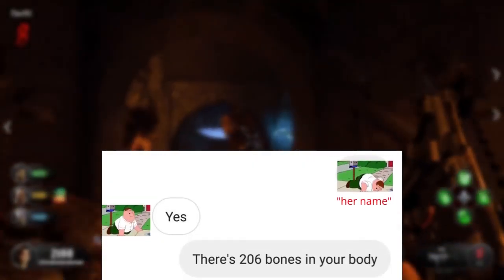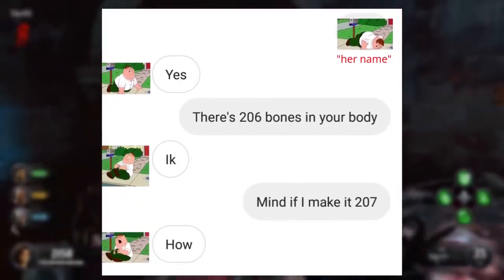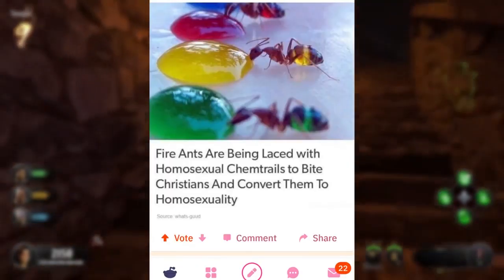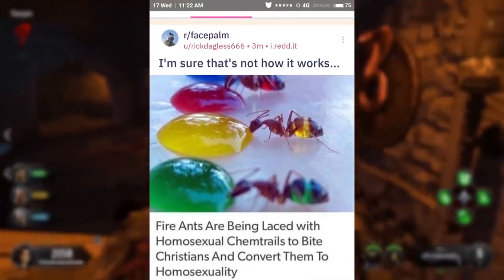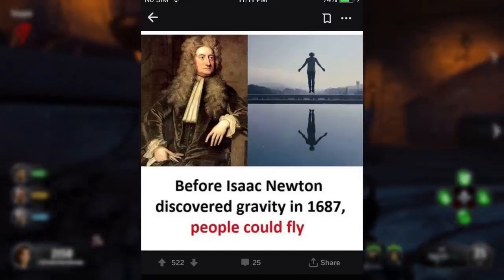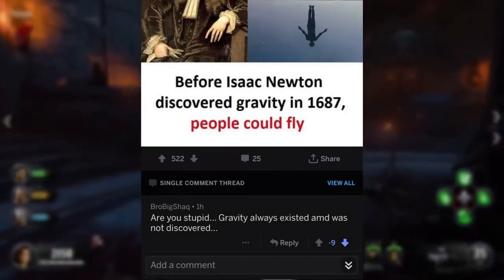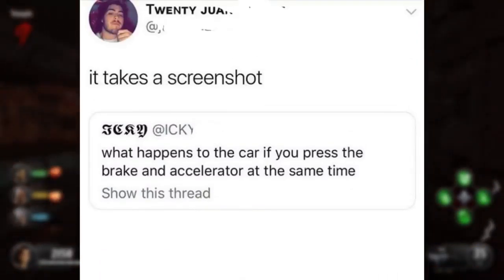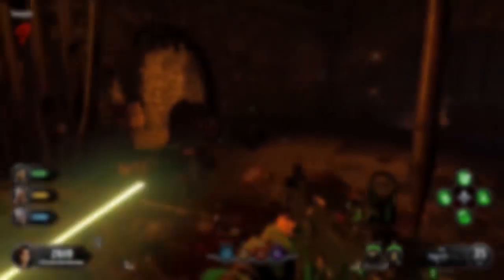r/Woooosh | Pt: 1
Thanks to this lit new mic I just bought I can make tons of storytime videos